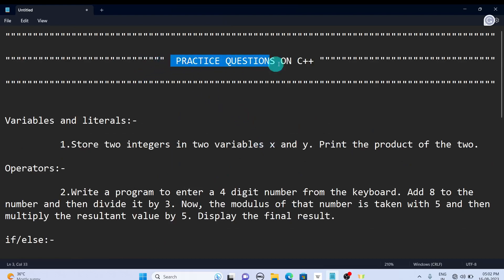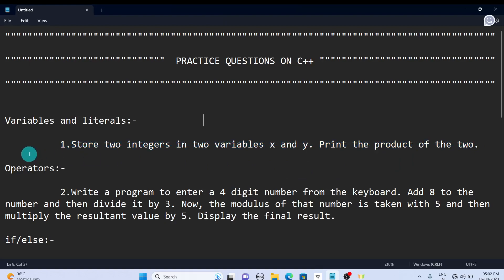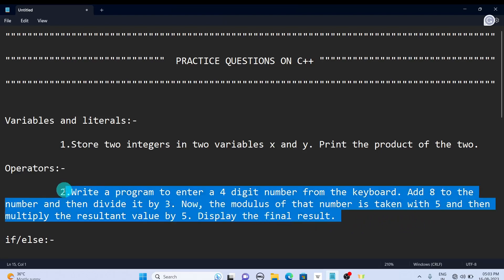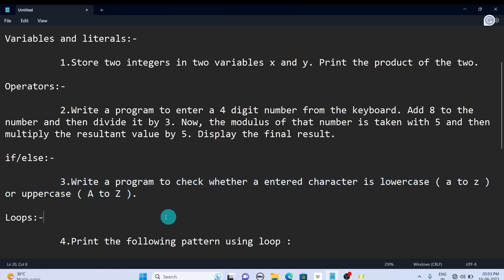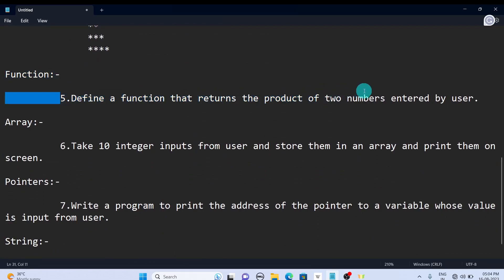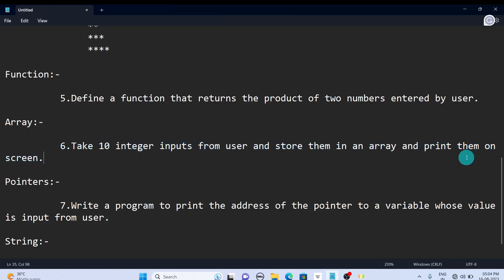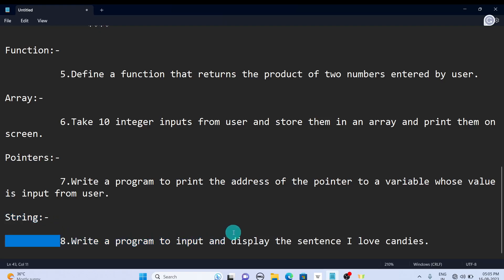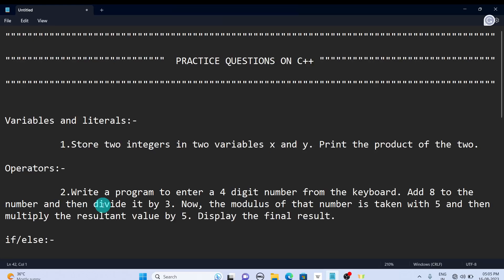How to solve coding problems||c++ problems for beginners||c++ practice questions||leetcode| #18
*Welcome to THE ETERNAL KNOWLEDGE channel*

This channel is created only for "Educational purpose"

The contents upload in this channel is based only on my
   experience and my teachers experience.
You can also share your experience and knowledge
     with everyone by sending me the text of your knowledge
     in ""Email""   and all social media links given below.
                             //   GROW WITH EVERYONE  //